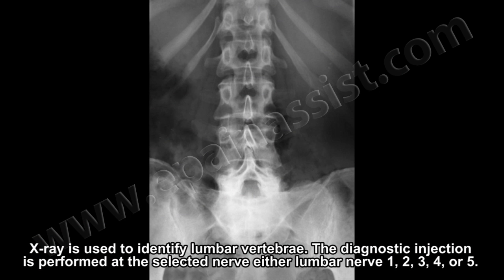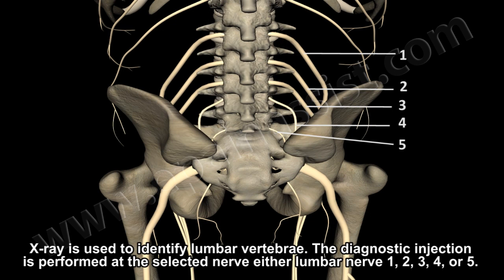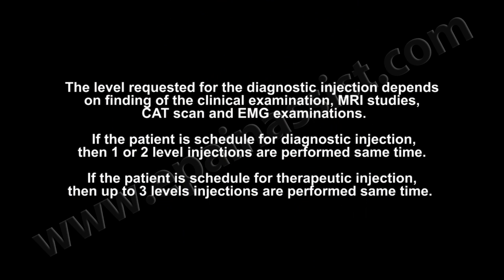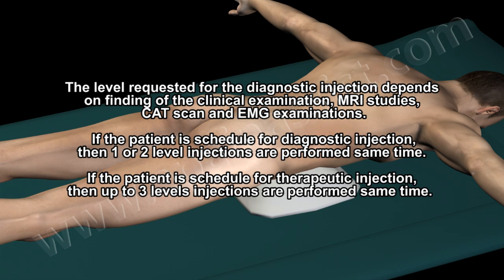Lumbar Transforaminal Epidural Steroid Injection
What is Lumbar Transforaminal Epidural Steroid Injection?

Lumbar transforaminal epidural steroid injection is an outpatient treatment option that reduces the swelling of spinal nerves by injecting a steroid-anesthetic medication. It is also done for lower back pain, sciatica, pinched nerve, sciatic nerve pain, and herniated disc. The medical term foramen refers to the opening between the vertebrae and at the side of the spine where a nerve root exits. The word epidural means "around the spinal cord.” Lumbar epidural steroid injection is usually performed for chronic pain, mostly radiating into the lower extremities. The chronic lumbar pain is also known as sciatica or radiculopathy may or may not be associated with numbness, tingling as well as weakness of the lower extremities. The procedure is performed either for therapeutic reason or diagnostic purpose.

The diagnostic purpose injection is performed to evaluate the cause of the pain. We know that there are 5 lumbar nerves which are passing into the lower extremities. The pain may come from any one or more of the 5 lumbar nerves. The reason for which diagnostic injection is performed is to find out the level of the pinched nerve, either by disc herniation or bulge disc and to perform the injection at that level so that the pain is relieved and the cause of the pain is possibly treated with or without surgical treatment.

If the patient is not a candidate for surgery or any other treatment and not responding to oral pain medications and any other treatments, then the therapeutic injection is performed. This therapeutic injection is performed multiple times and may be repeated every 3 to 6 months as per the need.

How is Lumbar Transforaminal Epidural Steroid Injection Done?

The patient is brought into the operating room and will be asked to lie in prone position. A pillow is kept underneath the patient's stomach.  An x-ray is used to view lumbar vertebrae. Now the diagnostic injection is performed at the selected nerve, it may be any of the L1, L2, L3, L4, or L5 lumbar nerve. The diagnostic injection level depends on the findings of clinical examination, CAT scan, MRI studies, and EMG examinations.

If the patient is scheduled for diagnostic injection, then 1 or 2 level injections are performed the same time. If the patient is scheduled for therapeutic injection, then up to 3 levels of injections are performed the same time.

Once the patient is taken to the operating room, put on the bed in prone position, the x-ray is used to identify the level of the foramina where the injection is to be done. The local anesthesia is used to anesthetize the injection site. Once the foramen is viewed using the x-ray, the needle entry point is marked with marking pen. A 1 to 2 cc 1% lidocaine local anesthesia used for skin and subcutaneous tissue. A 25 gauge needle is used to inject the medication. The needle is very carefully introduced into the foramina.

Cortisone injection used is either Kenalog or Depo-Medrol. After the lumbar epidural steroid injection is done, needle is removed.

The patient is sent to the recovery room and observed for any further complication. Patient is discharged home if there is no complication.

What Are The Side Effects Of Epidural Steroid Injections?

The side effects from epidural steroid injections may include:

Headaches resolving within 24 hours, facial flushing, increased local pain, anxiety, insomnia or sleeplessness, fever, and increased blood sugars etc.

Related Articles:
Epidural Corticosteroid Injection: